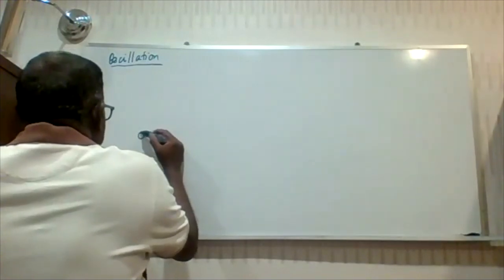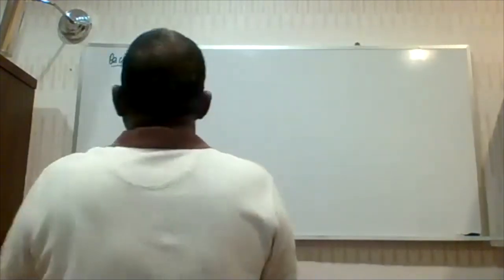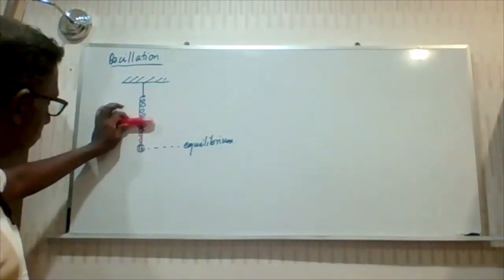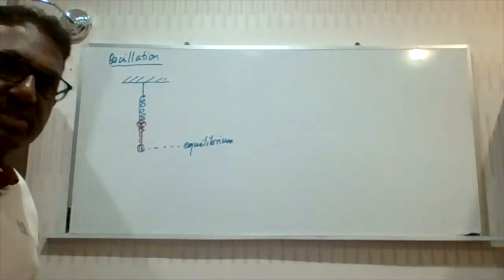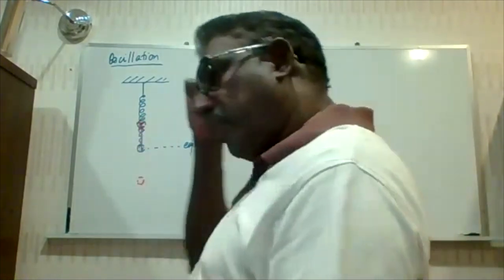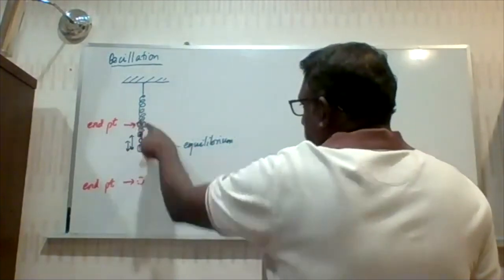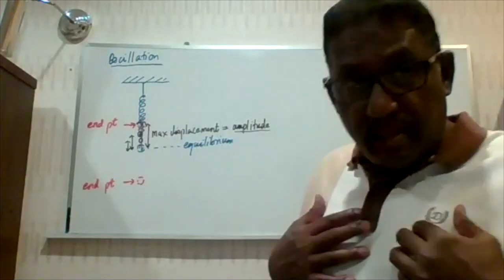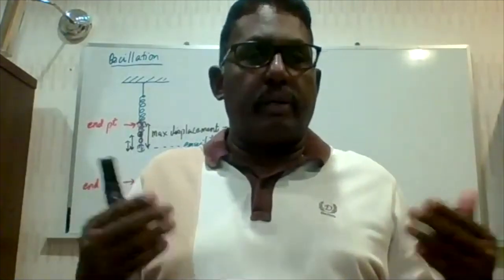Form 4 SPM Physics. Topic: Waves, Oscillation- Pusat Tuisyen Kreatif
Dr. Jason of Pusat Tuisyen Kreatif is a 40 year veteran in this industry and has produced thousands of ‘A’ class students. His lectures are clear, easy to understand, packed with information and follow the latest syllabus. We now hold online classes during this difficult time. Here Dr. Jason is teaching Form 4 SPM, Physics. The topic discussed here is on Waves, Oscillation. Come join our online classes you will not regret it. We also offer classes for Chemistry, Biology and Maths in both SPM and STPM. Producing students with a great understanding of the subject matter is our goal.